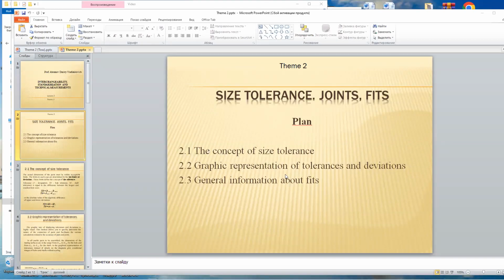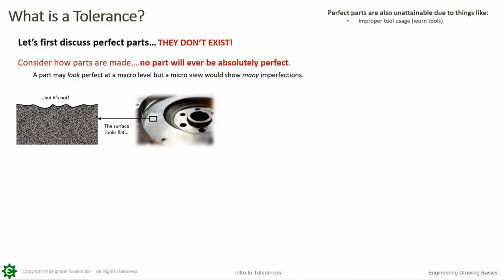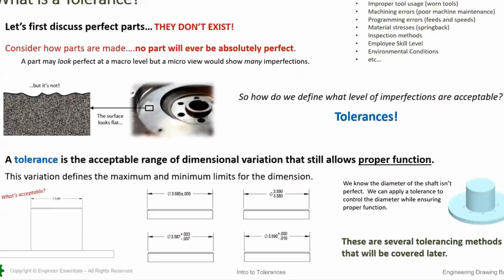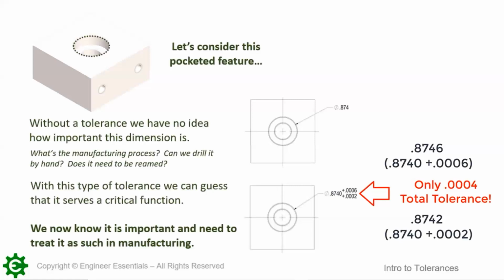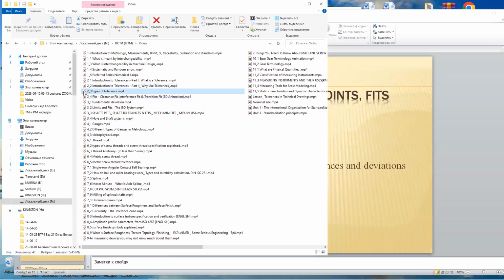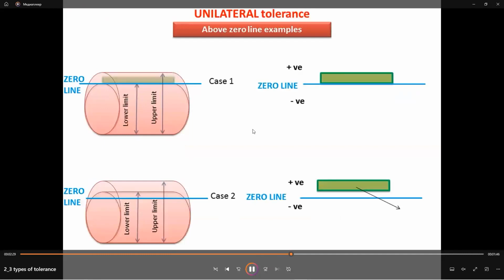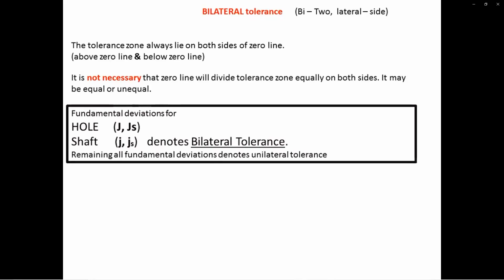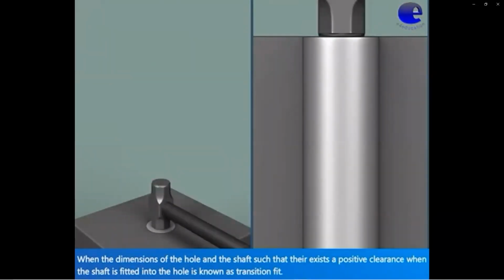2023-09-15 09-45 Lectures ZOOM, ISTM, A-30-21 Teacher Prof Abramov D V Part 2